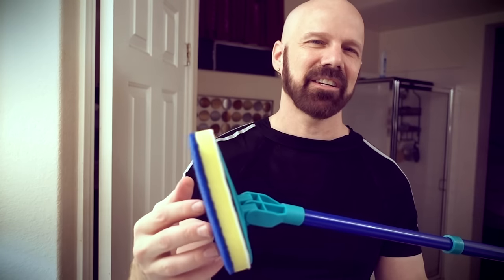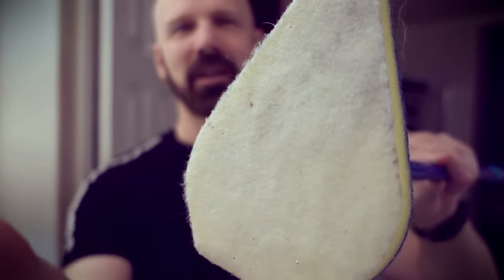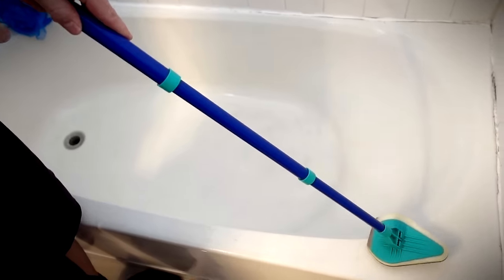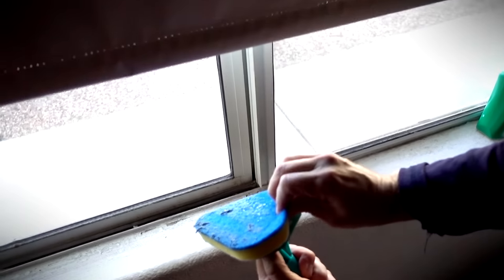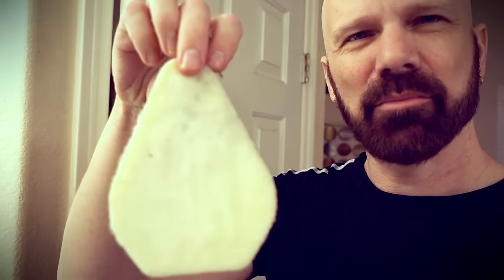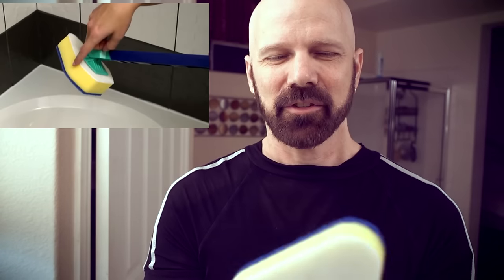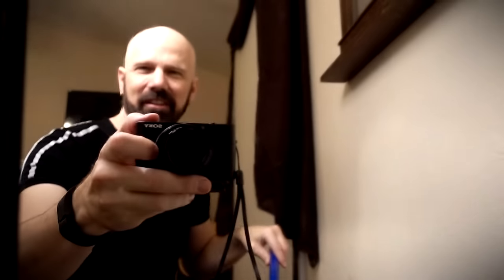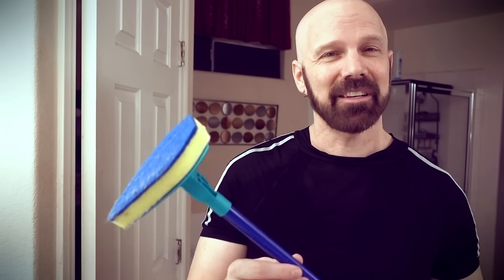Clean Reach Review: Does it Work?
Clean Reach is advertised as a "revolutionary" household tool that takes the bending out of everyday cleaning. Does it work, or is it just a glorified sponge on a stick?

INFO
• Where to purchase and written review

0:00 Intro and Unboxing
0:49 How To Use
1:15 Product Demonstration
2:04 Cleaning Top of Door Jamb
2:32 Bathtub Test
3:28 Windowsill Test
4:47 Cleaning the Clean Reach
5:26 Clean Reach Features
6:51 Dusty Mirror Test
8:32 Conclusion